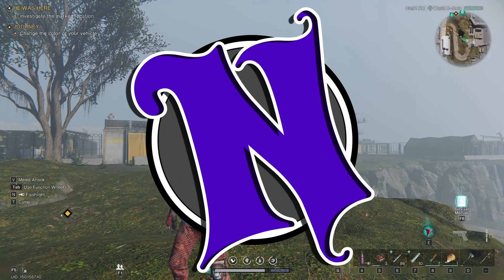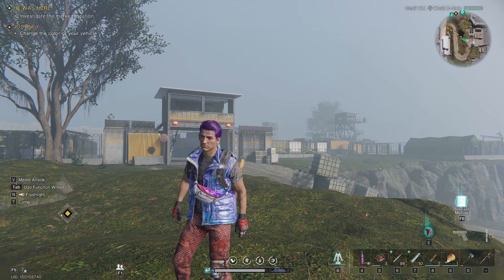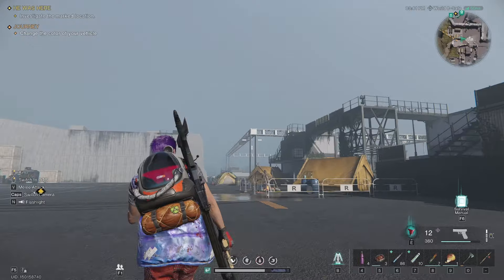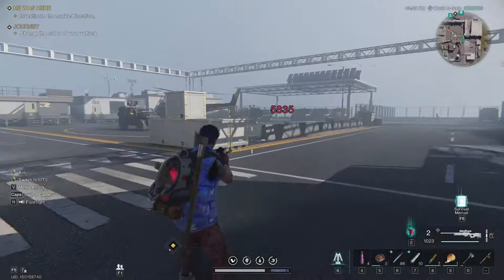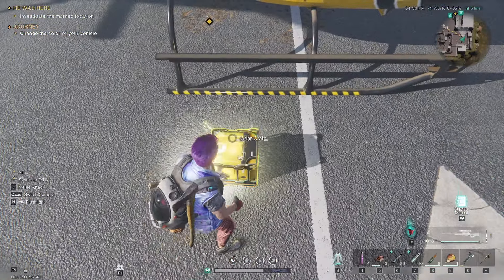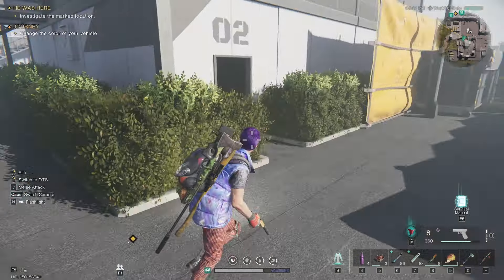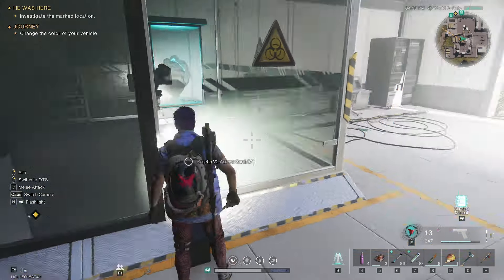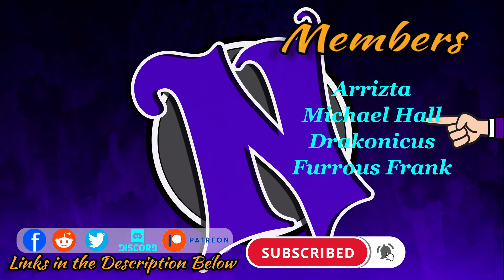Wild Dog Isle Outpost Mystical Weapon and Gear Crate Locations ONCE HUMAN BEGINNER GUIDE GAMEPLAY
How To Find More WEAPON, GEAR and MYSTICAL Crates in Once Human

Thank you for joining me today for Wild Dog Isle Outpost Mystical Weapon and Gear Crate Locations ONCE HUMAN BEGINNER GUIDE GAMEPLAY. Where you will be shown the locations of the Mystical crate, Weapon and Gear crates locations for Wild Dog Isle Outpost in this Once Human beginner guide. So, feel free to join me as I guide you to each location in Wild Dog Isle Outpost of the Mystical crate, Weapon and Gear crates in Once Human guide gameplay.

🎶  Artist List